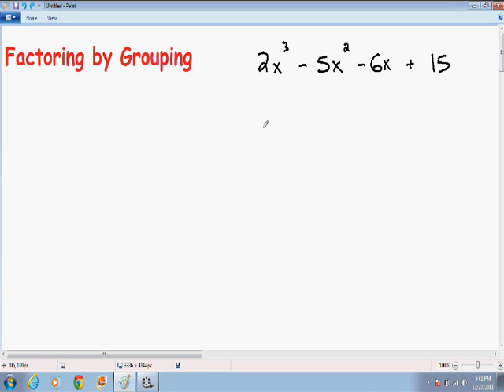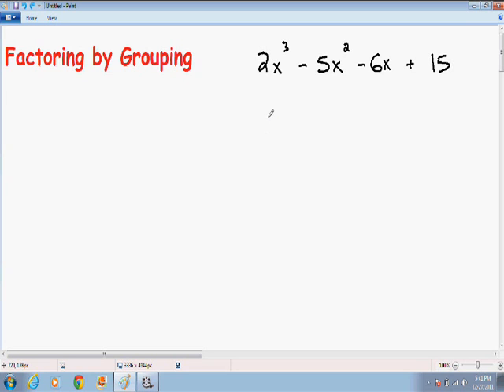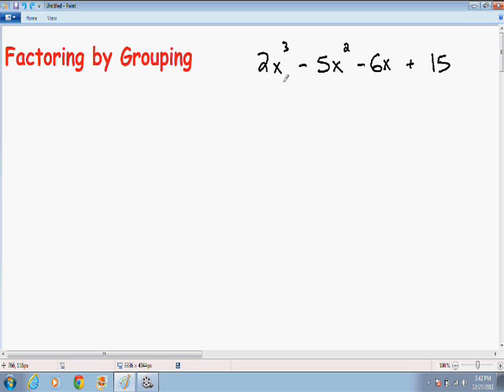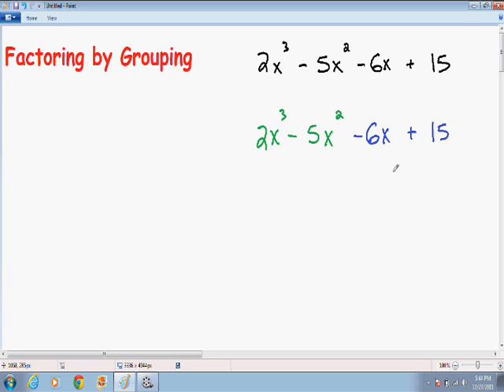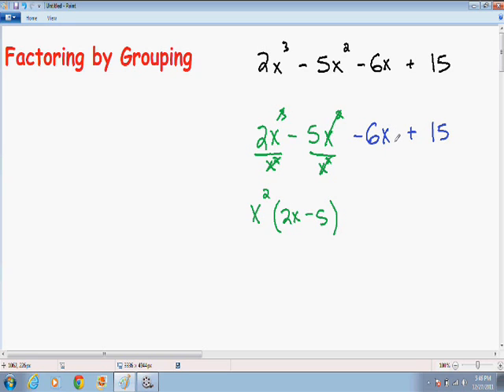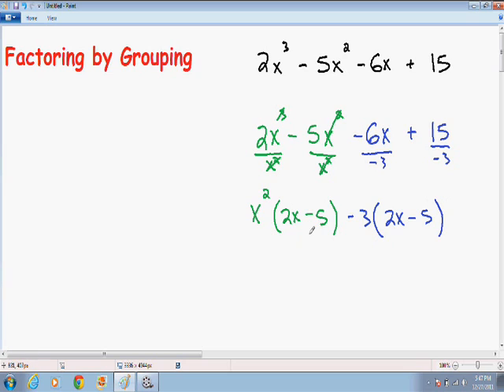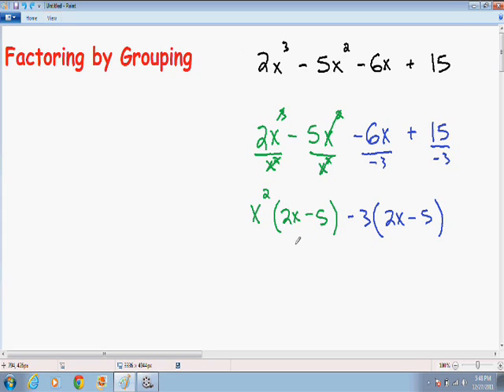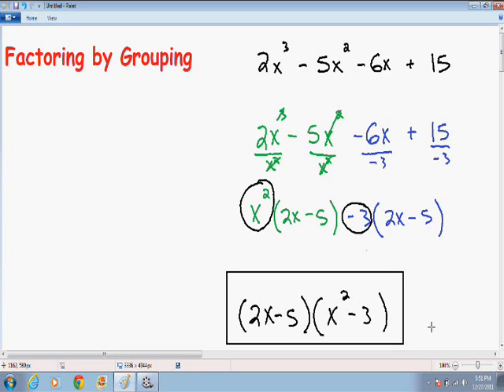Factoring by Grouping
Factoring by grouping, step by step example. You can see more factoring by grouping videos